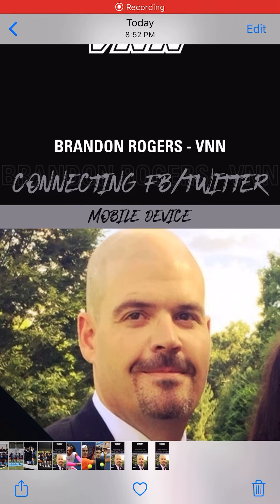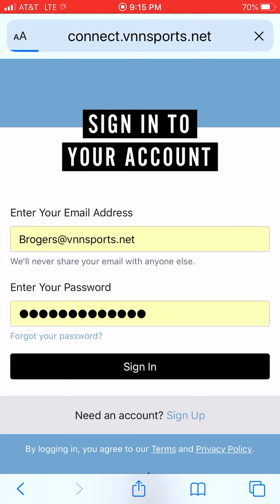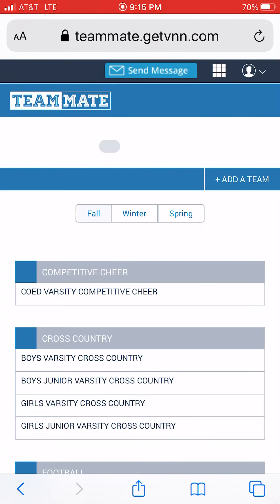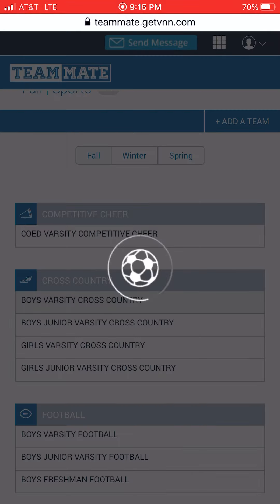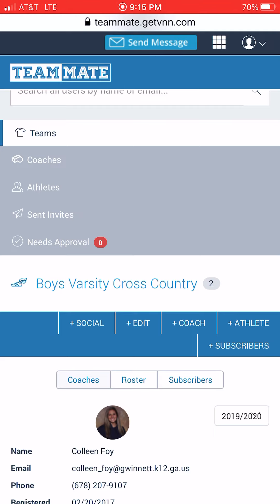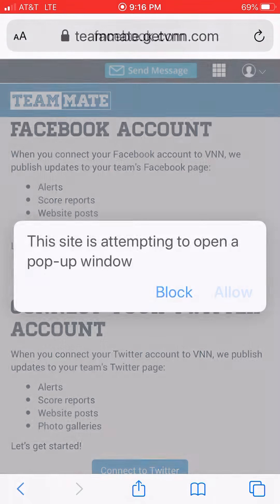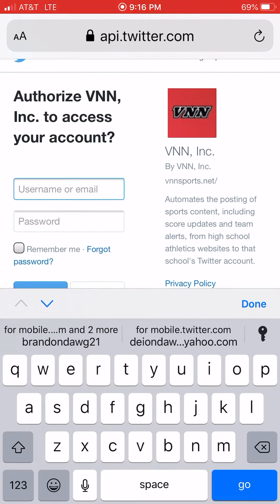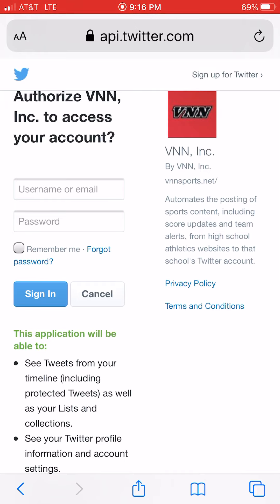Connecting Team FB/Twitter to the Website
This video will show you how to connect your teams social media accounts to the athletics site for replication of all things from the site related to your team. Any score, photo gallery or article related to your individual team will replicate onto your team social media accounts if desired. Only your team related content will replicate. It will always post on the main site & the schools social media accounts by this will also link to your accounts. So a post/score will now post 5 different places automatically.